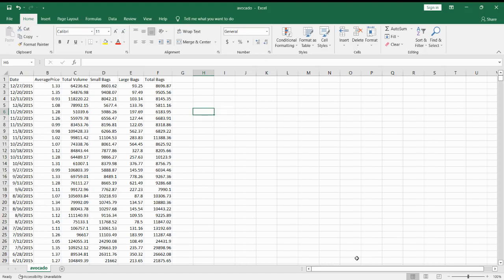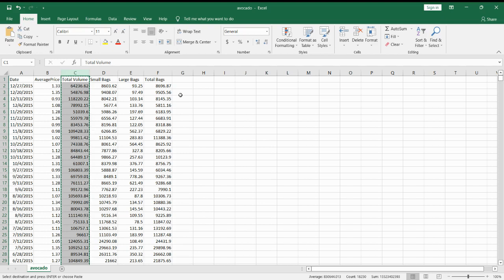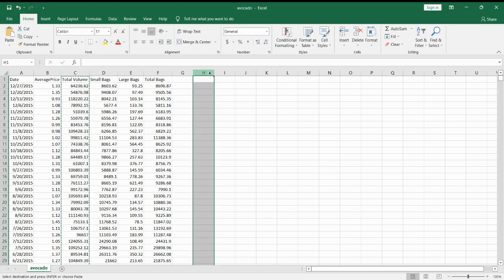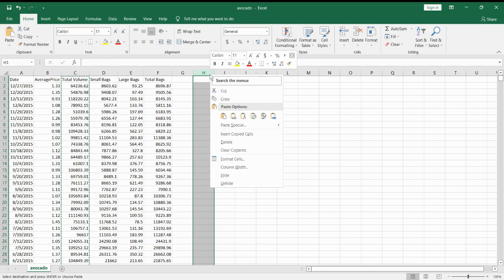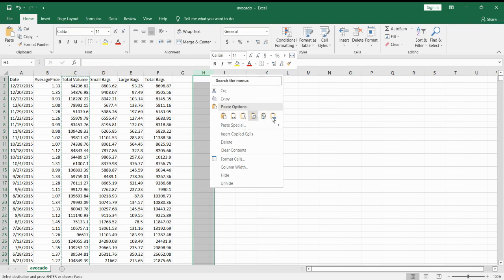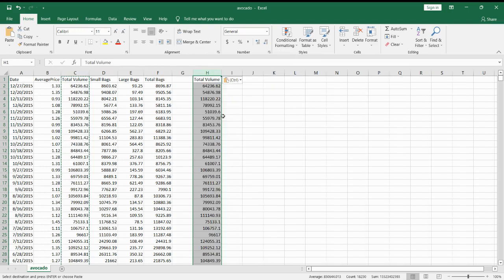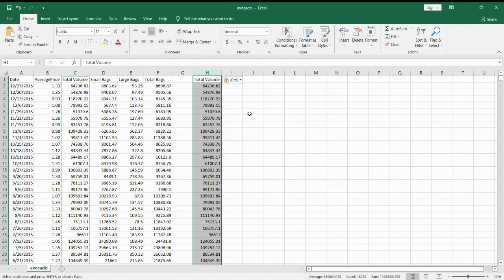How to copy a column in excel